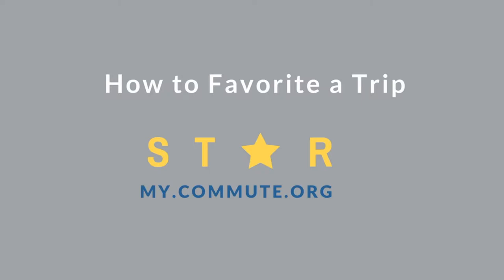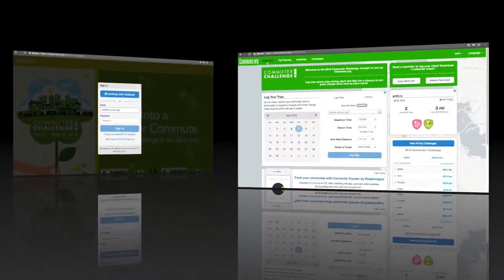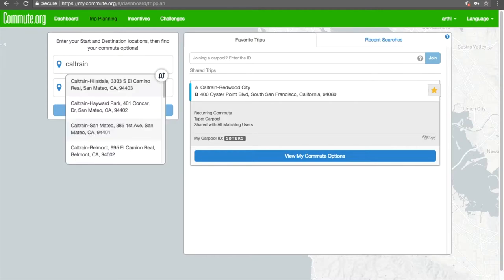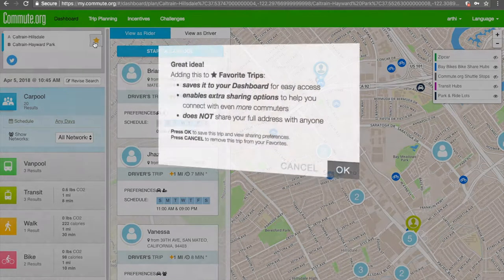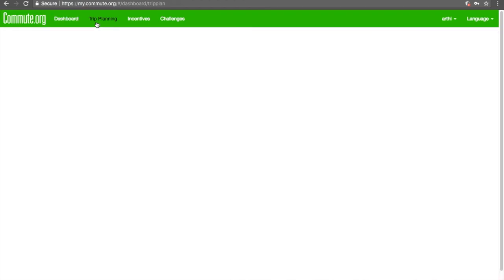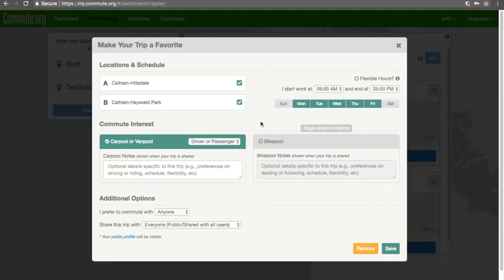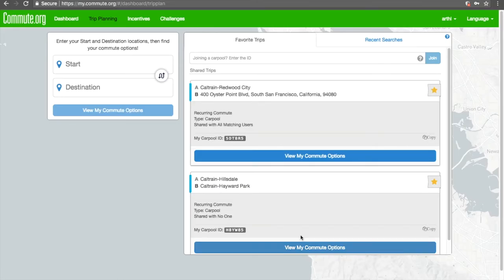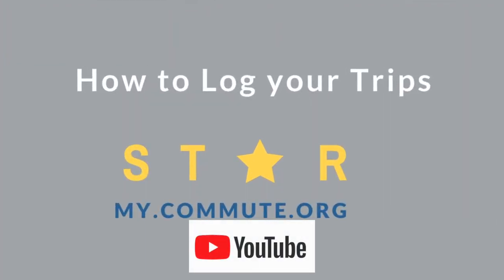How to Favorite a Trip - My.commute.org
1. Go to Trip Planning tab, enter start and destination locations and Click 'View My Commute Options'.
2. On the pop-up window, click 'OK' and click 'SAVE'
3. View your saved favorite trip on your dashboard, within the Log Trips widget.